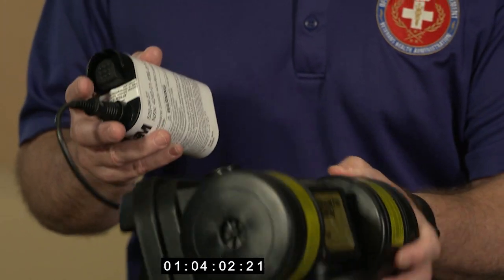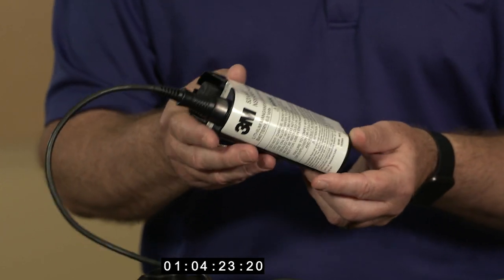FRDP 200 Video 09 01a 3M Unit Decon Procedures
Overview of 3M PAPR Unit Decon Procedures